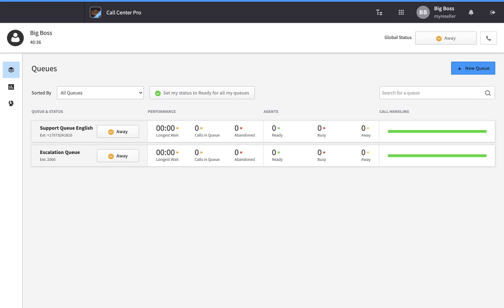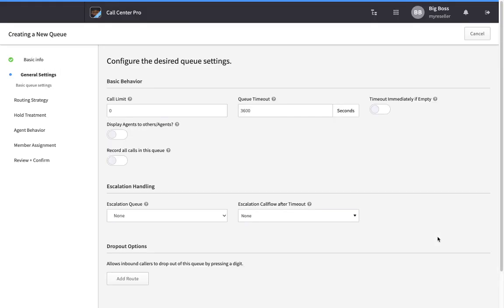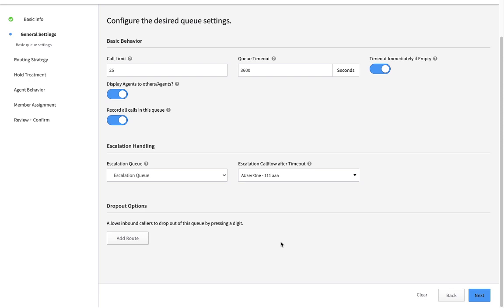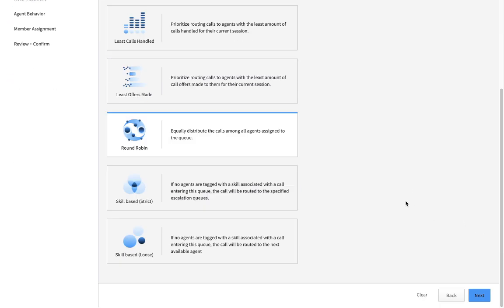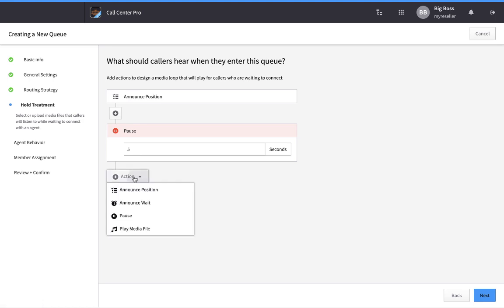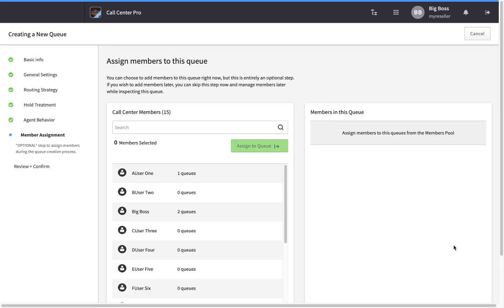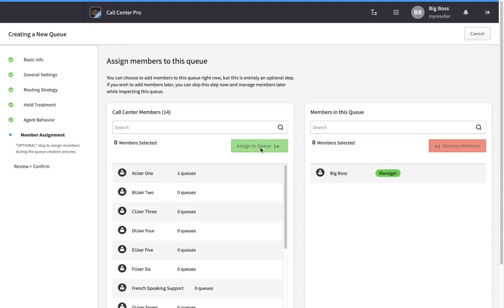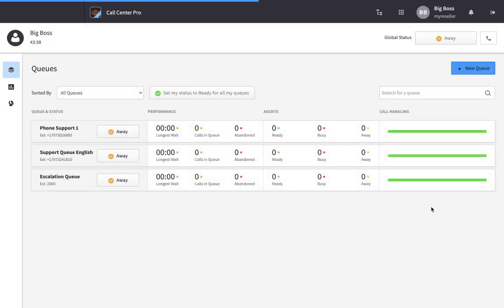Call Center Pro: How to Create Queues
Learn how to create new queues in Call Center Pro.